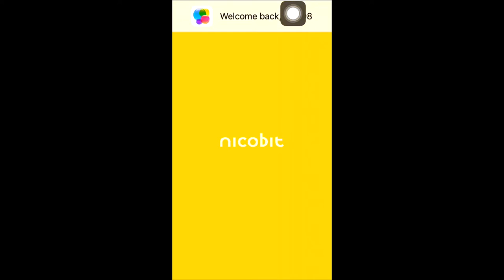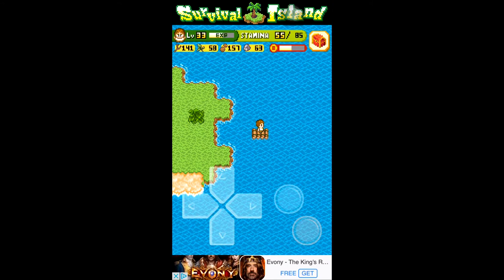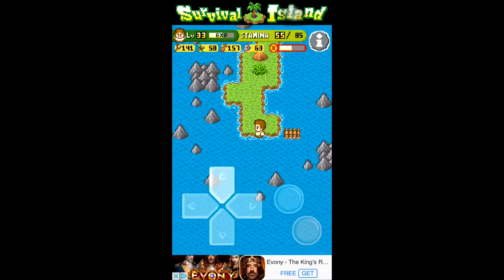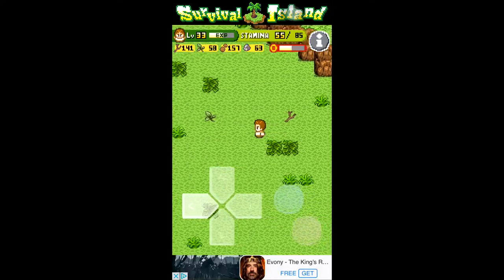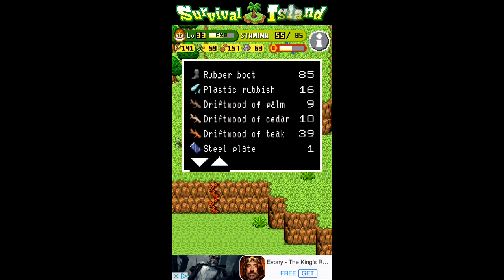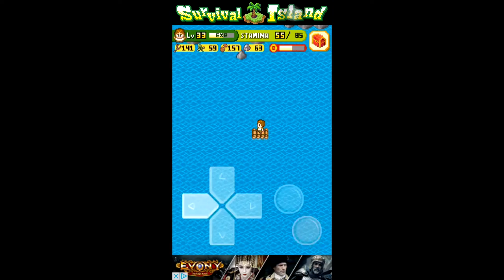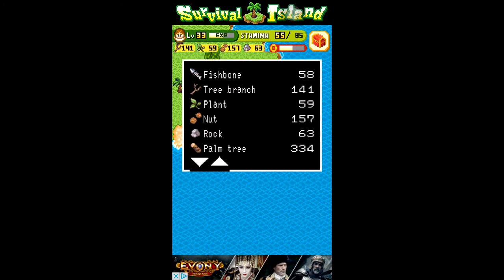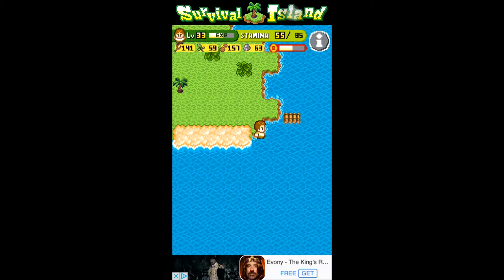Survival Island how to get rain flower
How to get the rain flower and complete the rain flower medicine quest